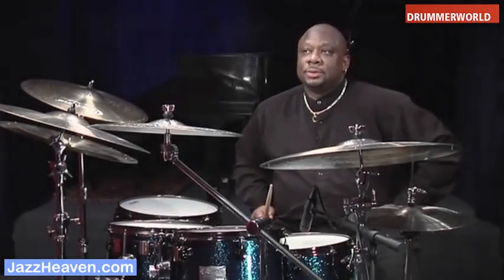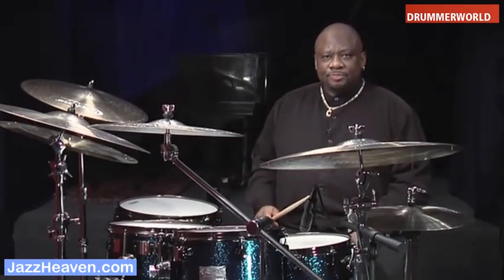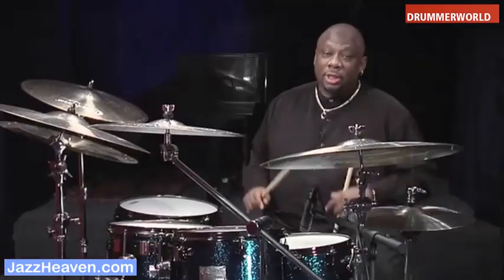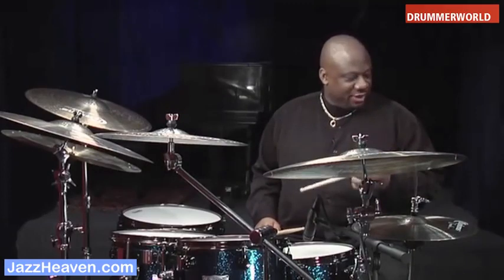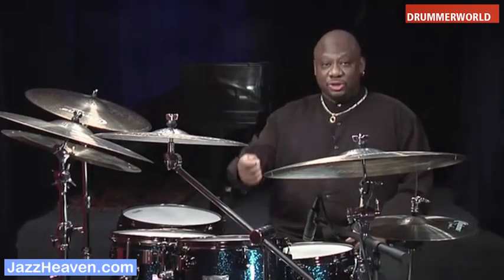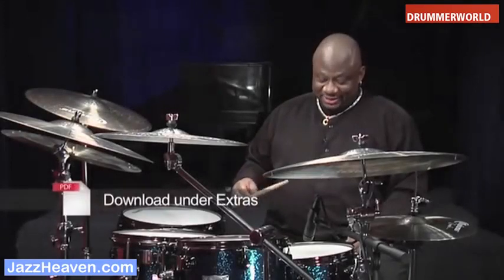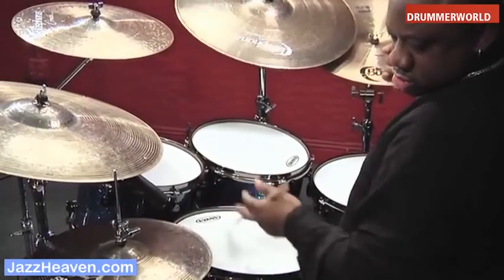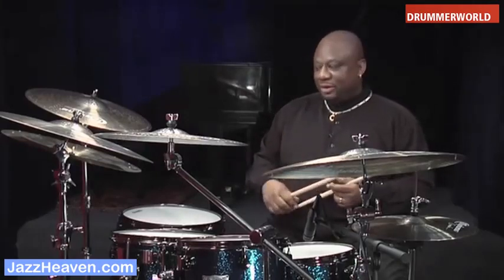Ralph Peterson (Jazzdrums): Comping - Syncopation - JazzHeaven.com Instructional Video Excerpt